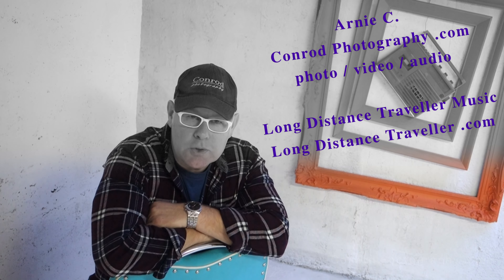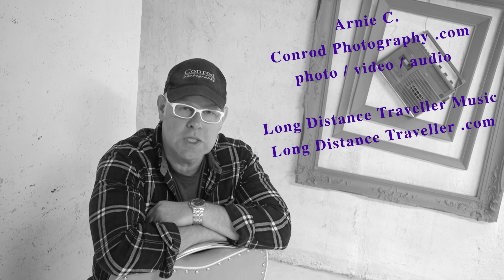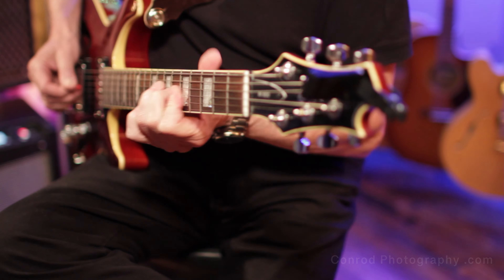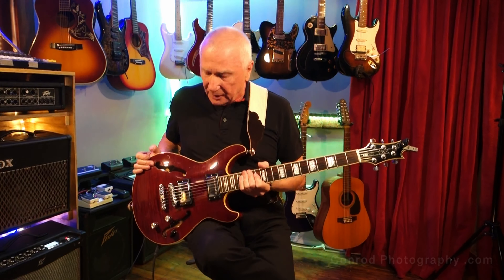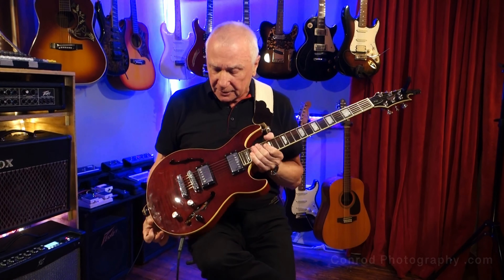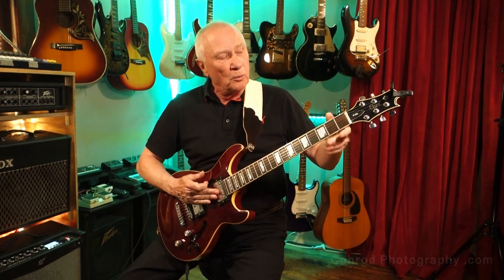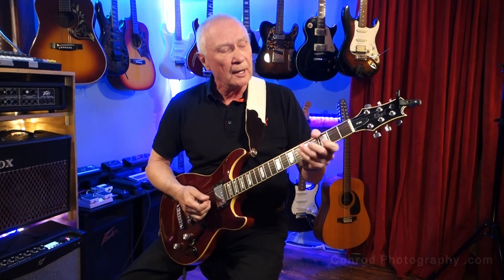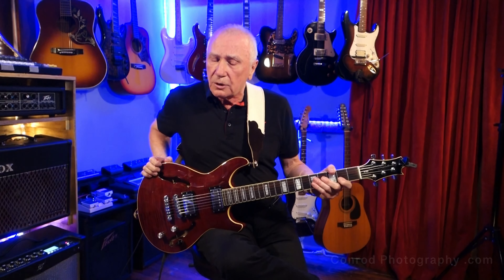Cort M-800 review - Russ Brannon (Musicstop)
You may know him as an awesome Jazz guitar man, you may have made his shop (Musicstop) your second home back in the day (I know I did). Captain of the Maritime Music retail industry. he's Russ Brannon. In the studio with. Filmed at Conrod Photography in Lawrencetown (HRM) Nova Scotia. A Long Distance Traveller production.You can support this Guitar artist series without spending a dime by adding a Long Distance Traveller song to your playlist on whatever music platform you use. Thank you so much. RUSS YOU TUBE CHANNEL

 TIP JARs